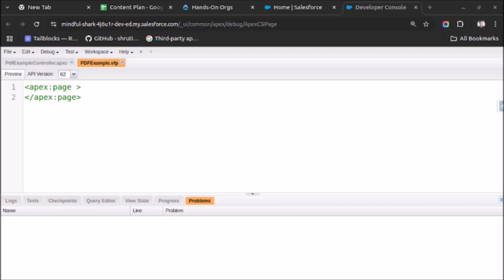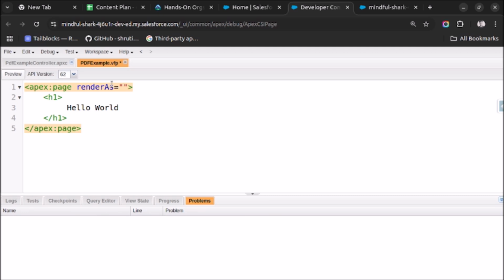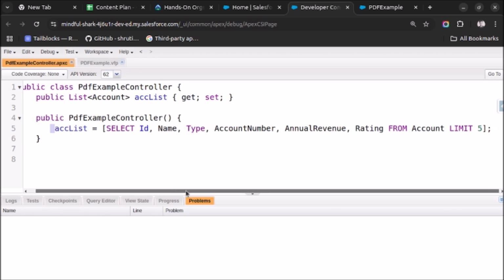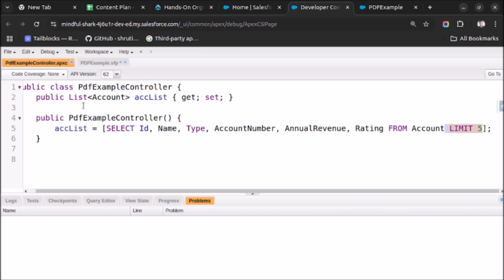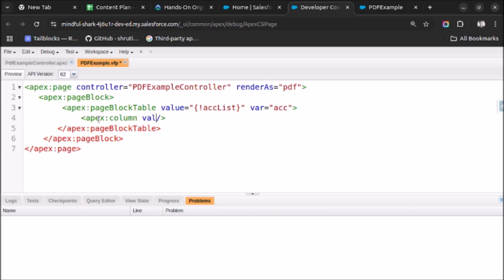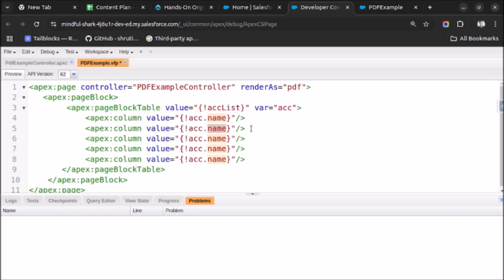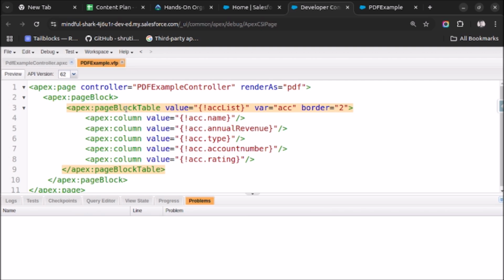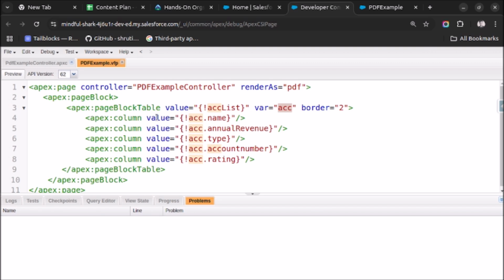How to render a Visualforce page as pdf in Salesforce ? - Salesforce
In this video you will learn How to render a Visualforce page as pdf in Salesforce ?